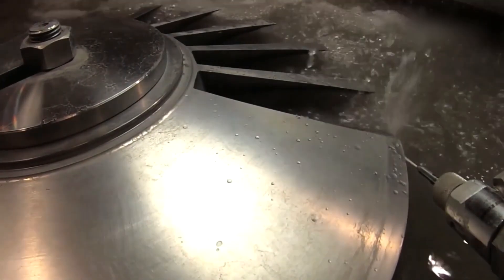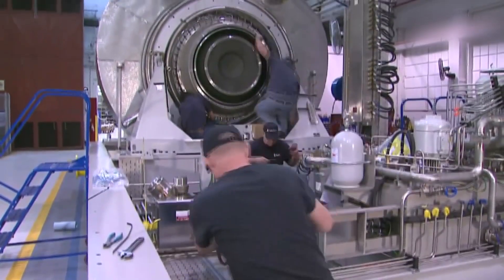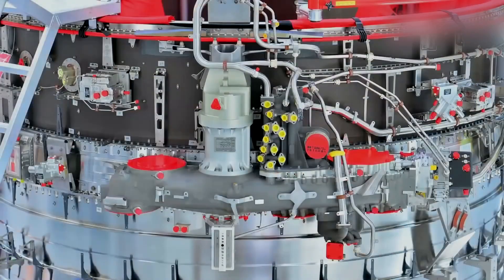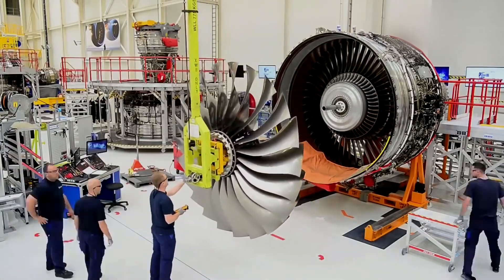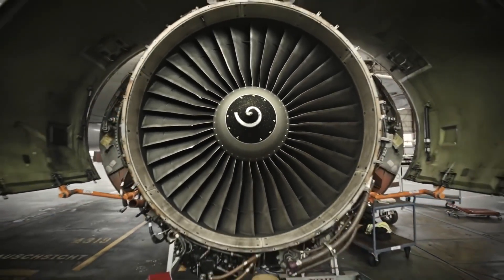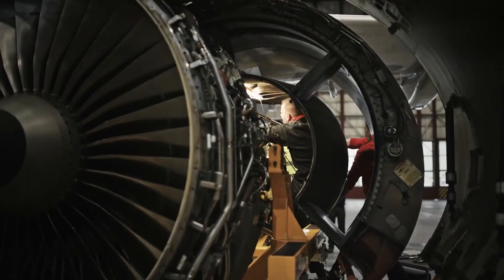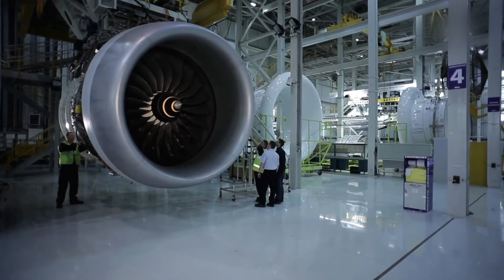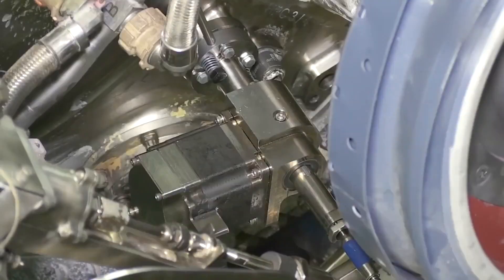Rolls-Royce Jet Engine Manufacturing Building the Powerful Jet Engines Giga Factory [Assembly line]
How to build Jumbo Jet massive engines? Production of Rolls-Royce Trent Engine step by step. Manufacturing from start to finish in Giga Factory.

00:00 Aircraft turbojet engine manufacturing
00:40 Documentary about aircraft engine production
03:02 Completion of the entire turbojet engine
03:45 Plane engine wing installation A350
05:00 Rolls-Royce engine factory tour
07:04 GE9X engine icing test
08:15 Final engine testing in hangar
12:15 Turbojet engine blades testing